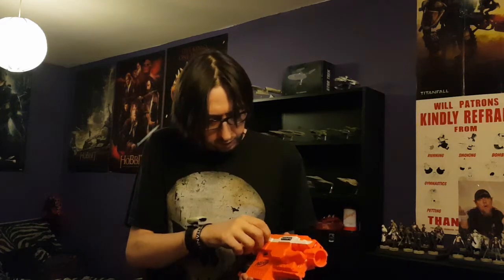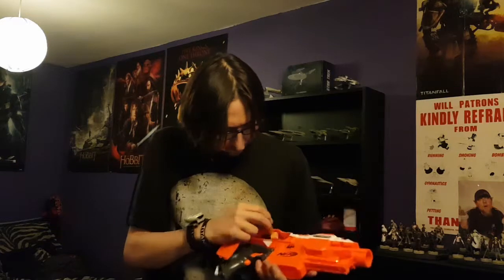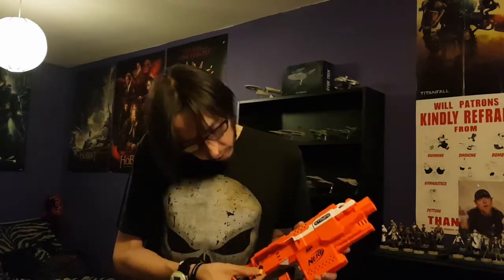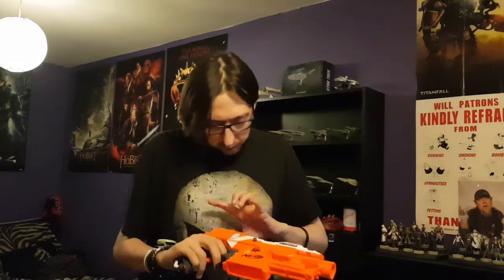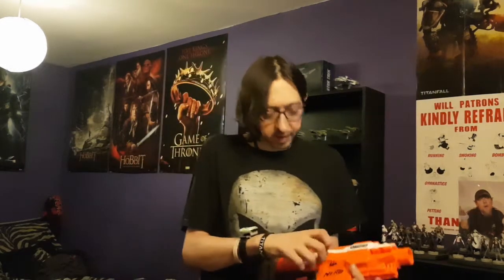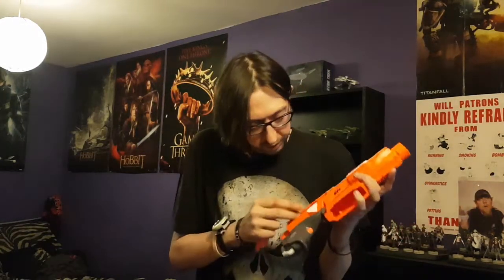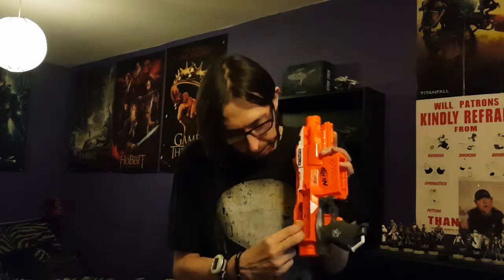Guillotine: my first ever electronic mod, it's a Sleeper-Stryfe that performs surprisingly well.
This is my first electronic mod, it took me ages, through illness, family issues, motivating myself from depression, but was well worth it!

 The Stryfe is the King of blasters for it's versatility (NO! the Rayven is better!)(Shut up inner monologue!)

My soldering is probably good because I use a Turnigy 947-III with Hakko tips ;)
Actually my soldering is average, but I'm patient and make sure the join is good, a great soldering iron like mine is an essential.

Foamblast have been very good to me, they have most of the parts I want or need and are currently expanding the store for new products, I love working with them, everything is smooth and hassle-free. You will have to pay extra shipping and a nasty Import Tax fee though, so look out for that.

LiPo: Zippy Compact 2S, 1000mAH, 40c Continuous-50c Burst (40c Series with an XT-60 connector)

Switches: I use Official Omron Snap-Action lever (roller or not)
 switches, easy to get on ebay, but try to get official ones, you can tell by the moulding, the official ones are much better and are something I wouldn't skimp on, partly because they handle the current load, partly because they  have a real affirming "click" when you rev up, (which takes about half a second).

Wiring: 18 AWG right now, but for higher current and 3S builds, I'd
 use 16 AWG wiring, another one from eBay, just get the Silicone Coated hobby wire, it's much easier to work with and you'll probably have some, or need to get some in bulk in various colours, as you'll be using a fair bit in a Stryfe, even more in a Modulus ECS-10 or Rayven.

(Captain Xavier helped me with the wiring which means I get INSTANT motor braking, thanks Chaylo, you're the man.)

Solder: 63/37 has a great melting point and great conductivity, standard rosin core 1.0mm solder or 0.3mm for delicate work it's great, cheap-ish for good quality stuff and is an essential, as is...

Heatshrink: I picked up a box of many different diameters and bits from a pound store, keep your eyes on the pound stores, sometimes they have really useful stuff!
or eBay, shop around, but get good quality connectors!

Wiring loom schematic from Captain Xavier,  here on YouTube, the man is a legend and a genius, I'll link to him when I find out how!
Just Look him up! He's got some amazing Videos and is a really nice guy.

Remember before you comment - this is aimed at most people and new modders, young and old, no matter the experience they have, so if you've seen it all and know it all, then this won't teach you much.

Oh, and it's been named "Guillotine" because it loves ripping the heads off darts :)